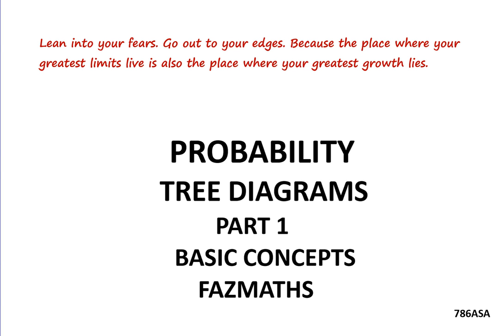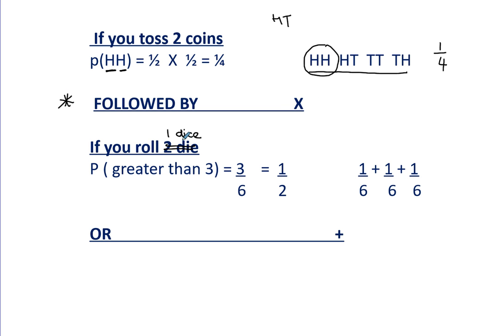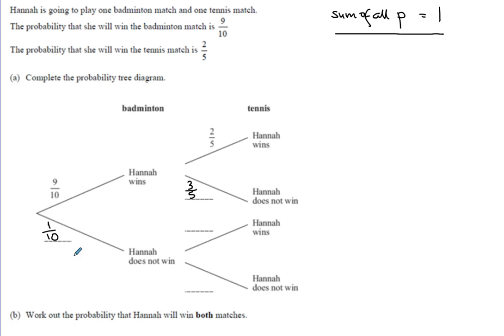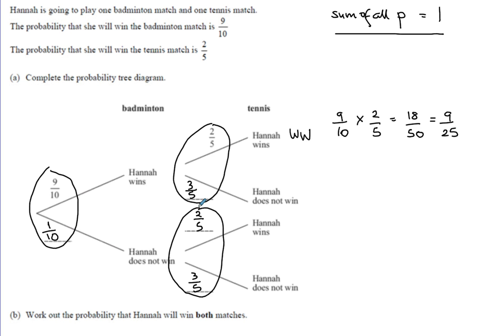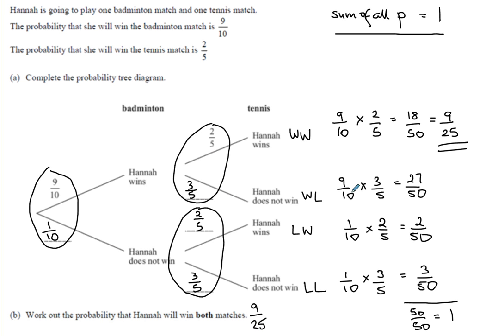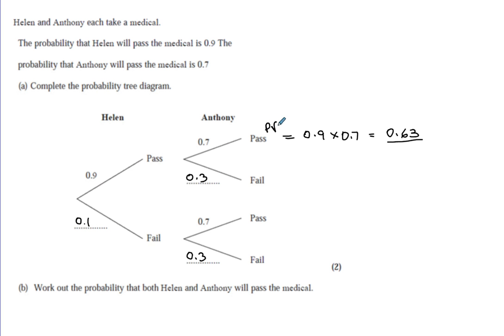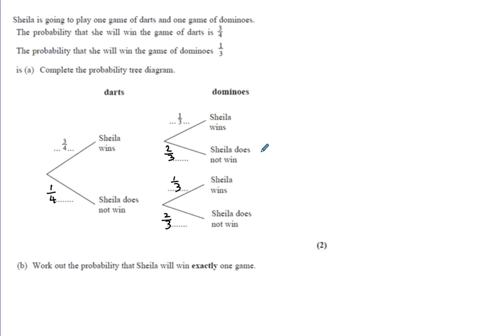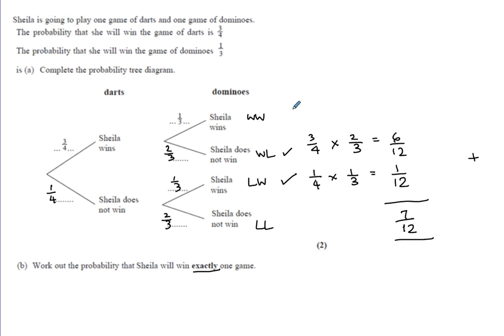FAZMATHS Probability Tree Diagrams Part 1 The Basics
This video covers the basic concepts of Probability tree diagrams. Remember. when an event is FOLLOWED BY another event - multiply, when it's one event OR another event - add.